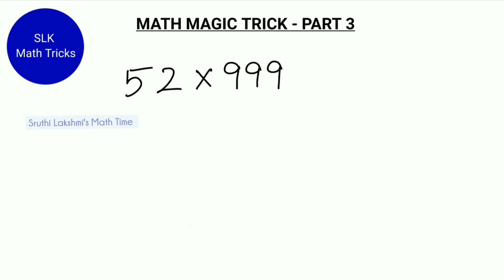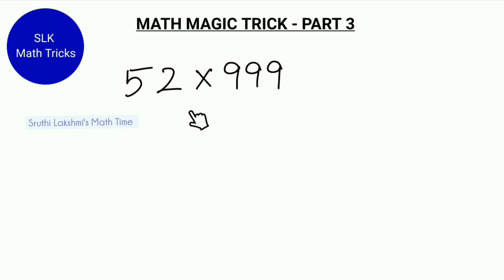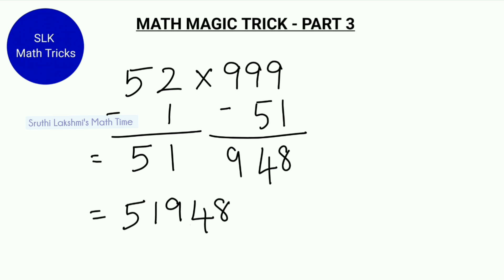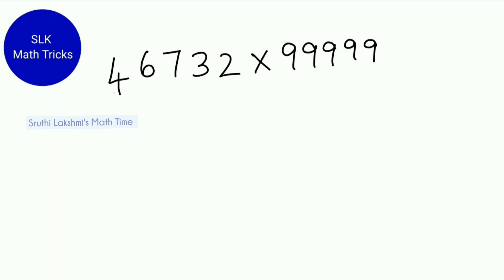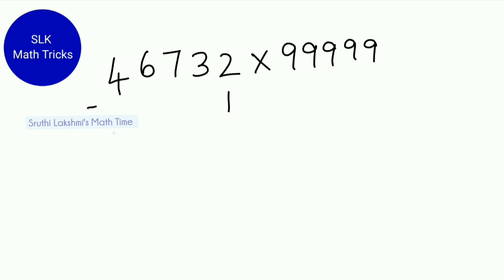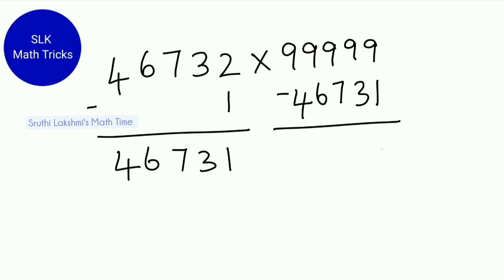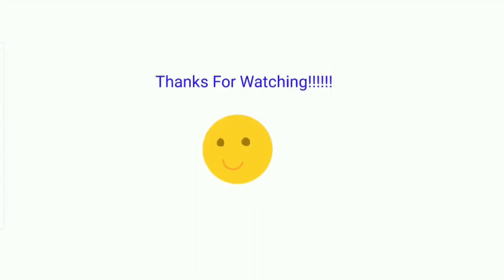Magic Math Trick -Part 3 | Multiplication Trick in Seconds | Multiply any number with 999, 9999....